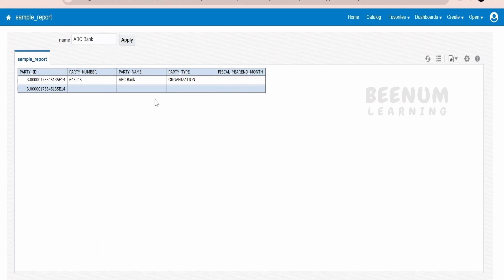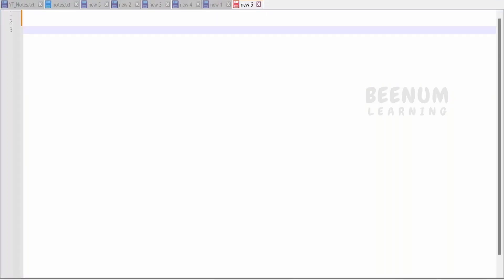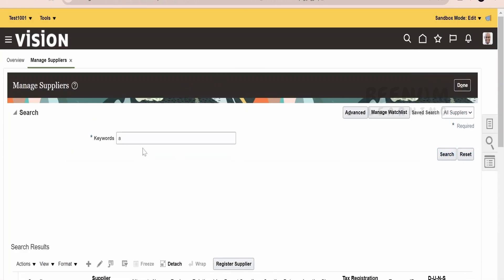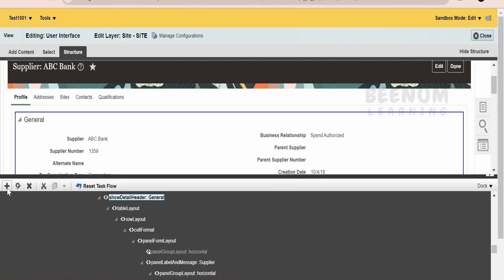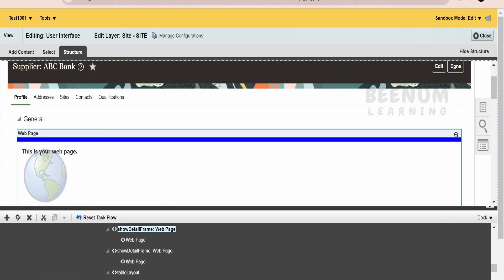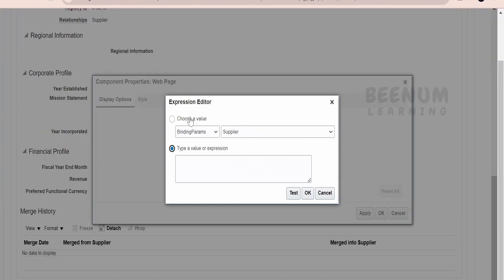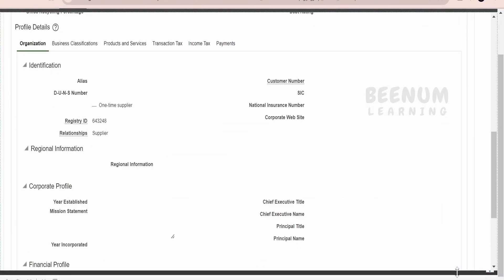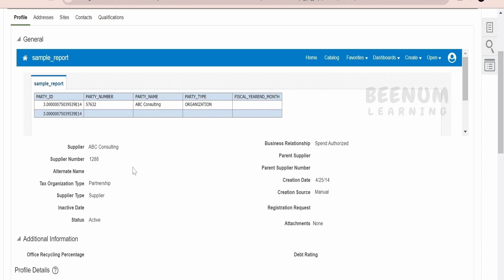How to embed a BIP report in Oracle Fusion with Page composer, Oracle SaaS BIP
With this video we will learn How to embed a BIP report in Oracle Fusion with Page composer, How to embed a BIP report in Oracle SaaS with Page composer, embedding BIP report in html page, embed bip report in supplier manage orders procurement

00:01  Introduction and overview of class
00:20  Over on the BIP report created for demo
01:00  Get the BIP report URL to embed in the page
02:30  Embedding BIP report with page composer demo in Fusion
04:20  Passing the BIP report parameters at runtime in BIP report URL

06:50  Please donate and support us